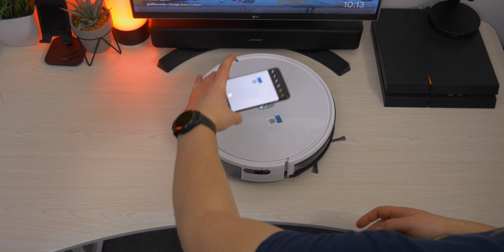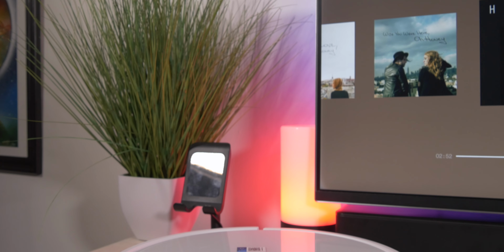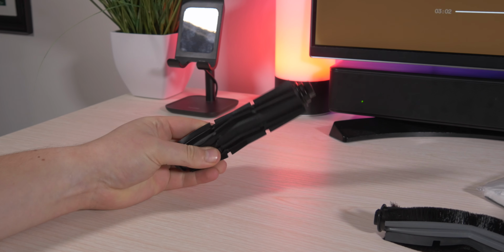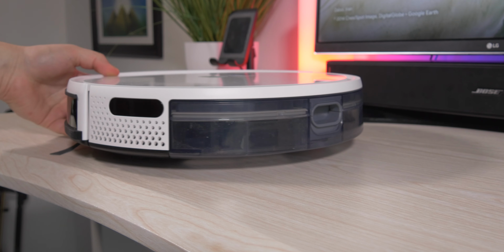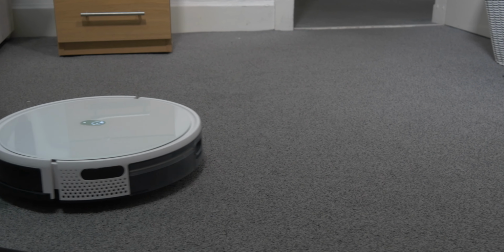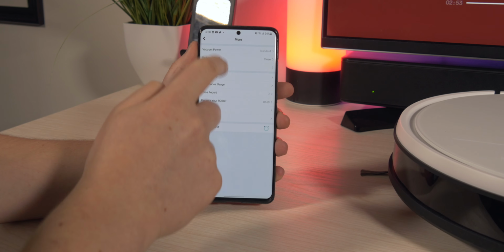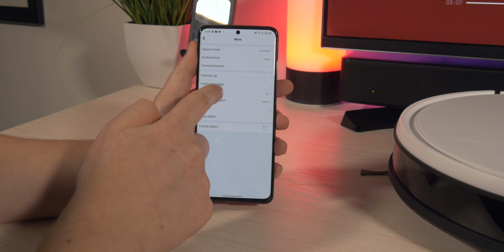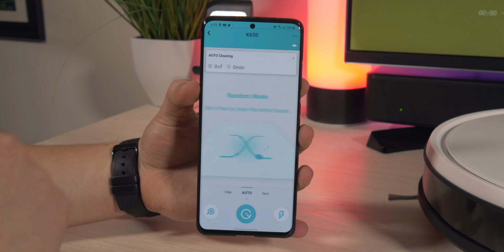Yeedi K650 Review | Budget RoboVac (Ep.2)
A powerful and fast as heck vacuum cleaner for the price!

($50 Discount Available Now!)